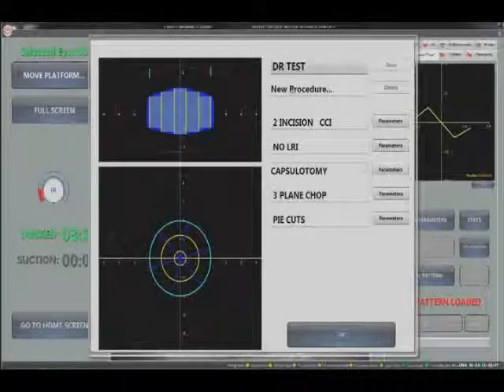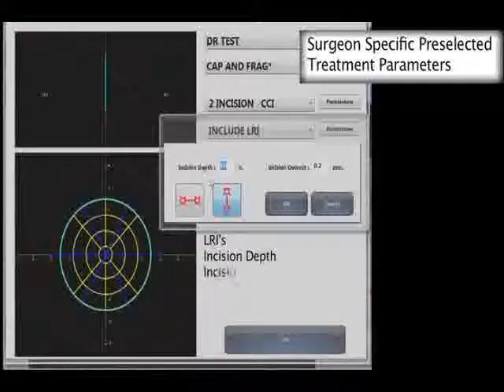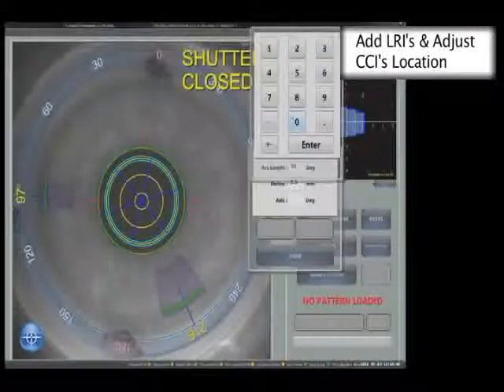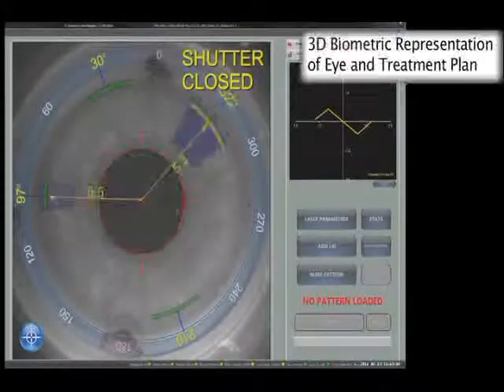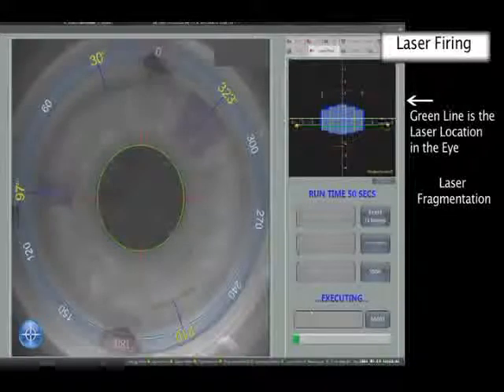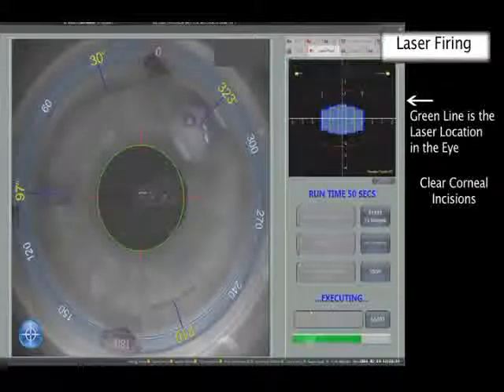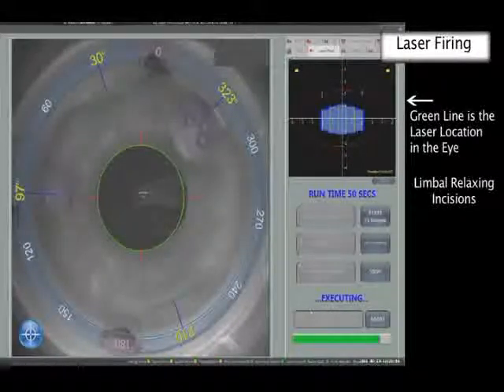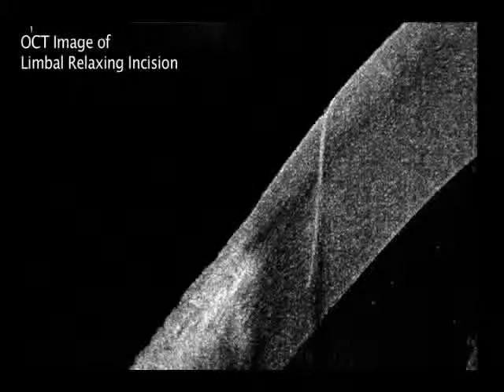LRI's and CCI's with the LENSAR Laser System